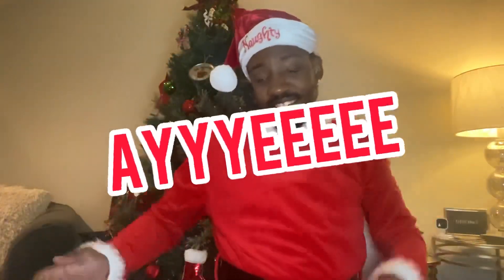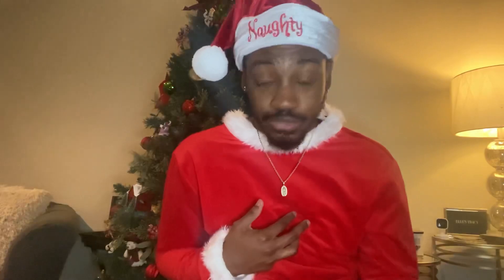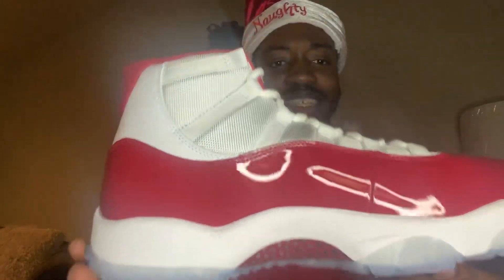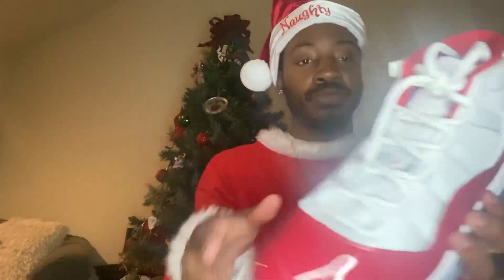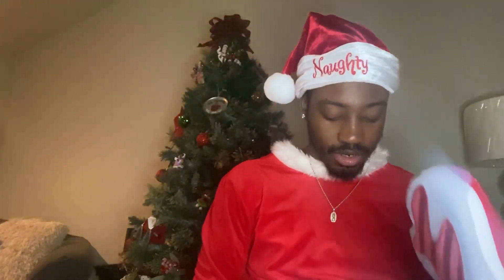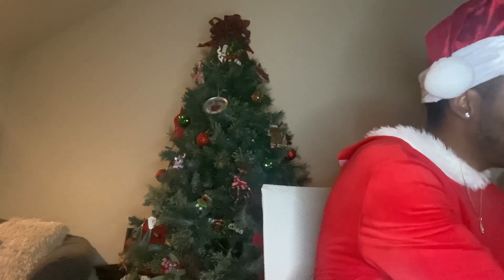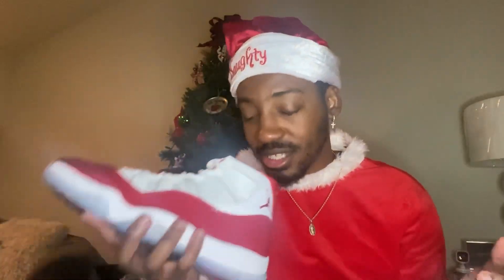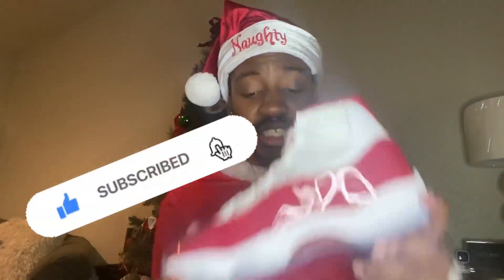JORDAN 11 CHERRY RED 🍒 UNBOXING REVIEW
We are unboxing the new JORDAN 11 “ RED CHERRY🍒” that just dropped